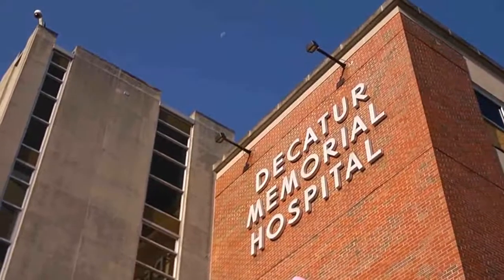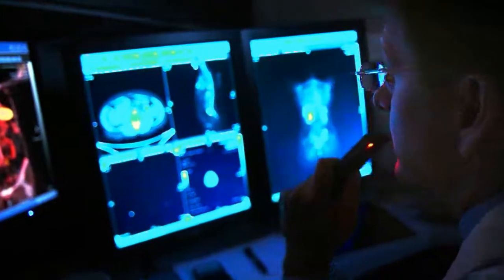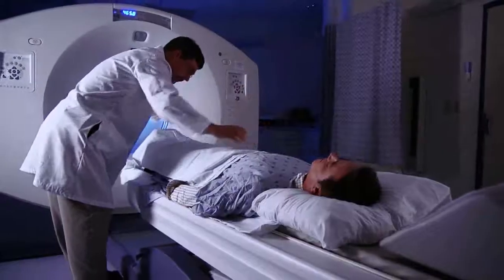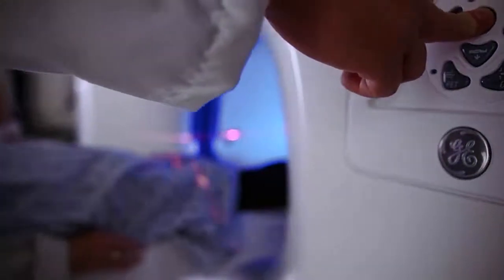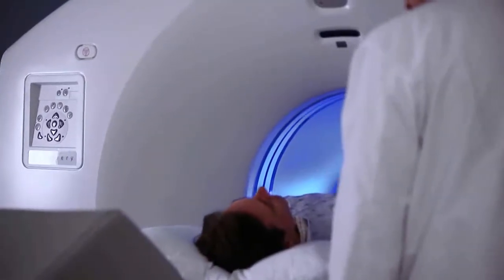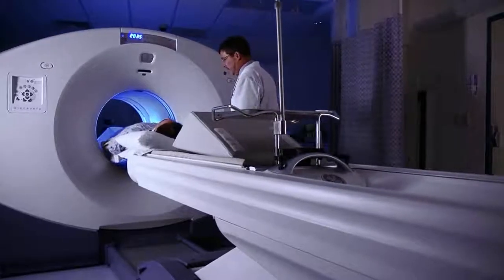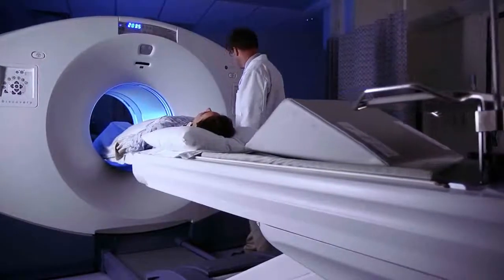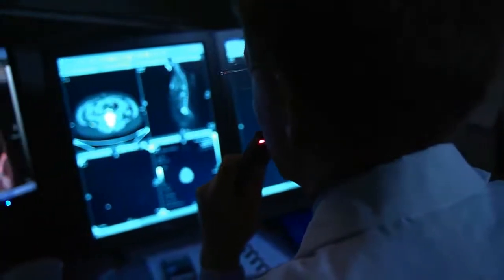Bone Scan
The F18 Sodium Fluoride bone scan can more accurately detect cancer that has spread to the bone.